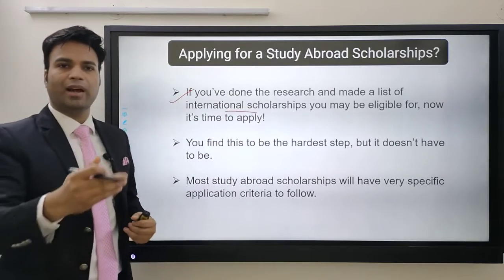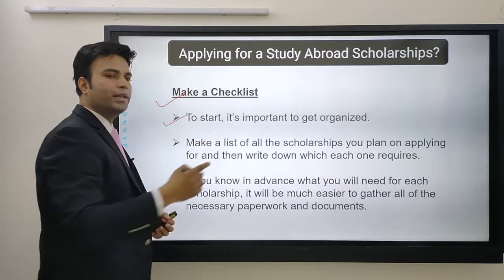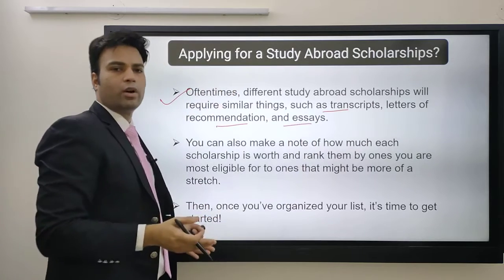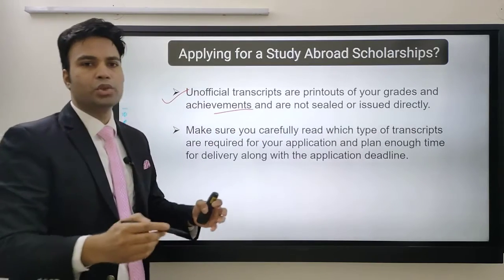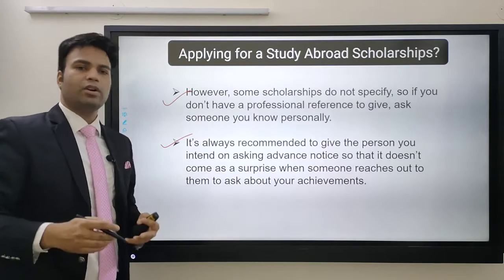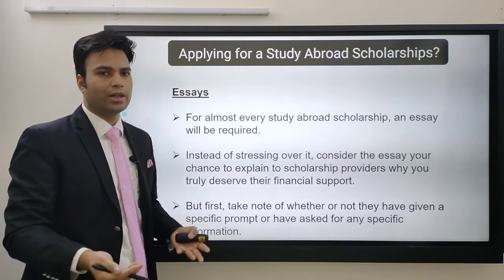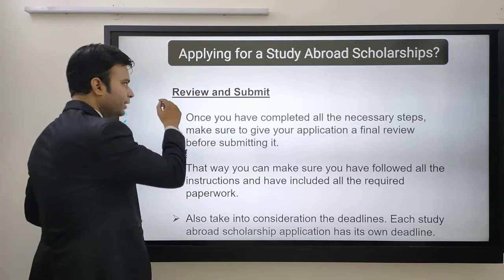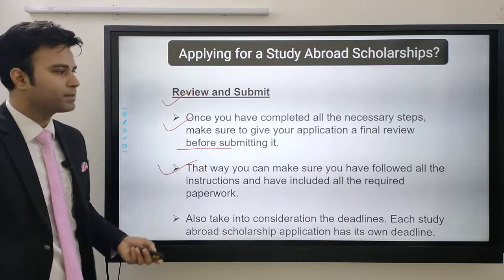Study Abroad Scholarship (#4) Process of Applying for Study Abroad Scholarships | Ashish Gupta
In this video series, we have covered -

Study Abroad Scholarship - Everything You need to know

Part 1

What Will a Study Abroad Scholarship Cover
The Cost of Studying Abroad

Part 2

Who Provides Study Abroad Scholarships?

Part 3

Different Types of Study Abroad Scholarships?

Part 4

Process of Applying for Study Abroad Scholarships?